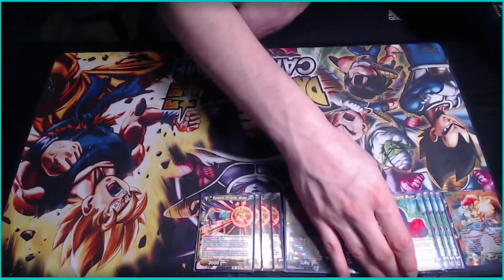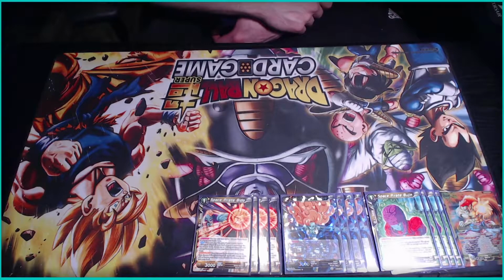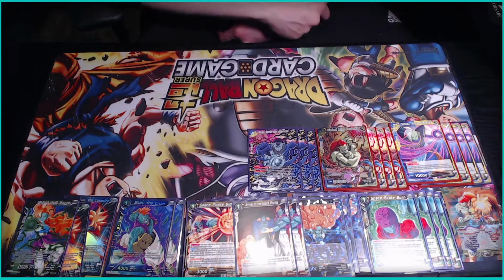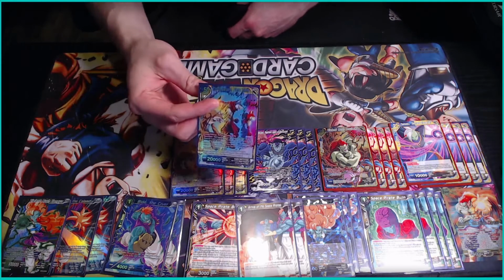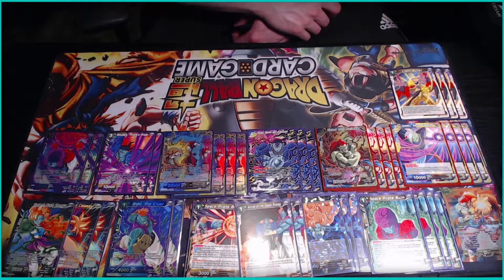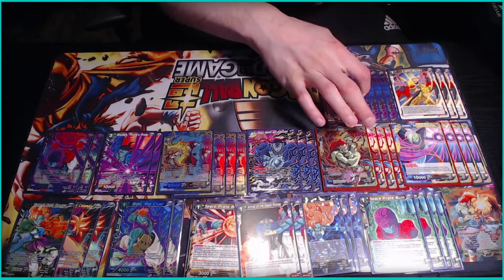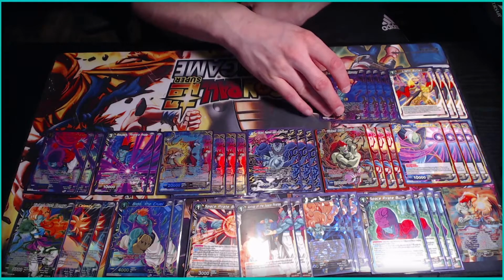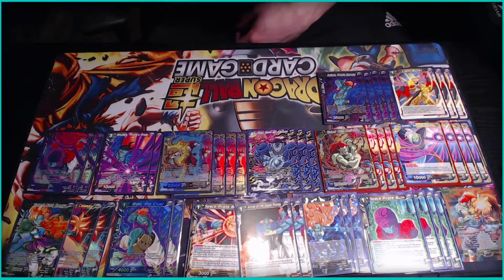Space Thievery Brigade ! | U/Y Boujack Deck Profile | DBS TCG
everyone is building the new Boujack, why don't we try the worst leader in the space pirates?!